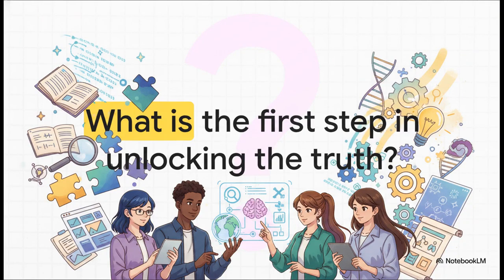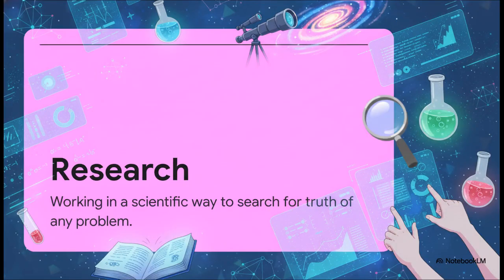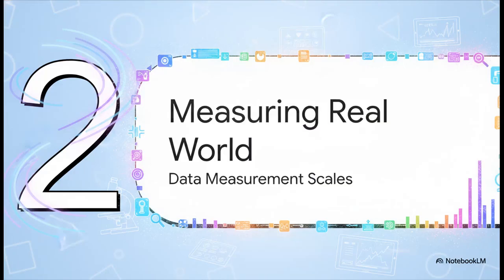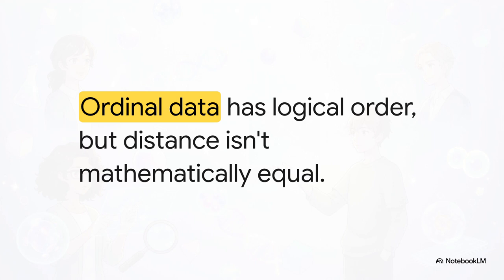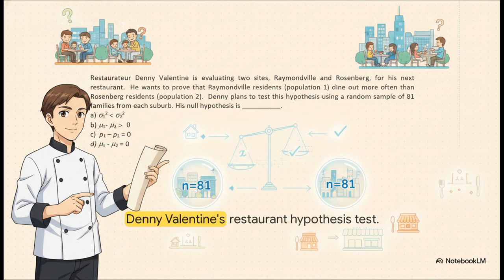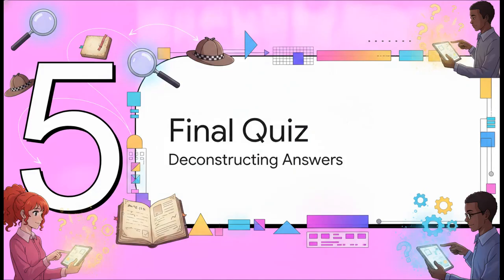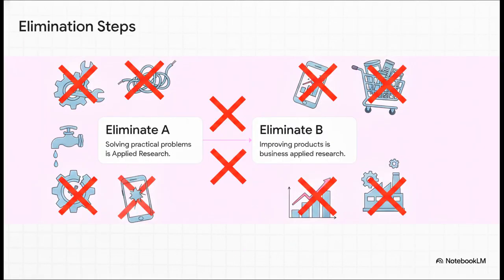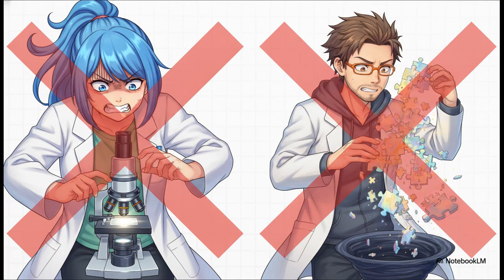Diving Deeper in Research Methodology.